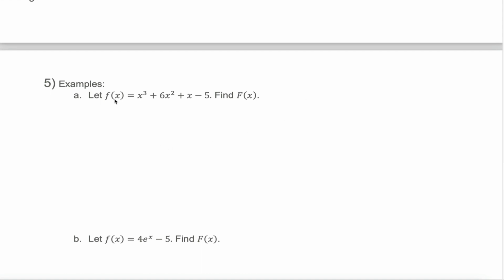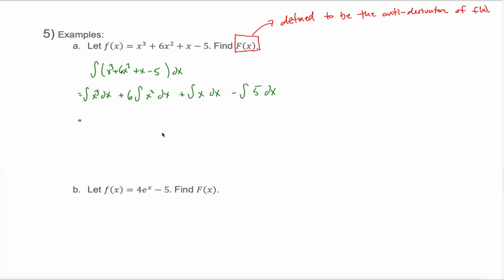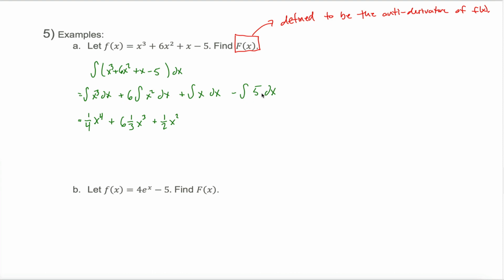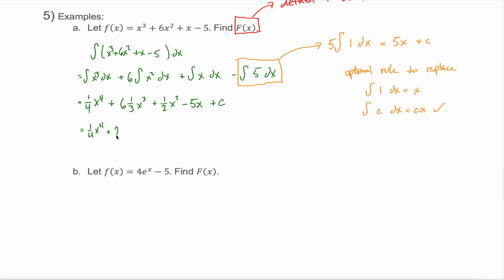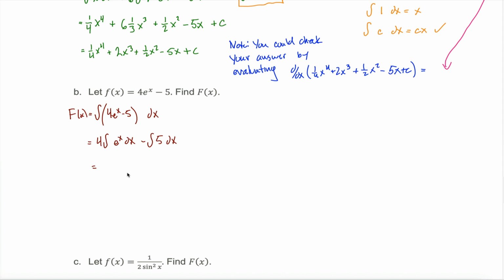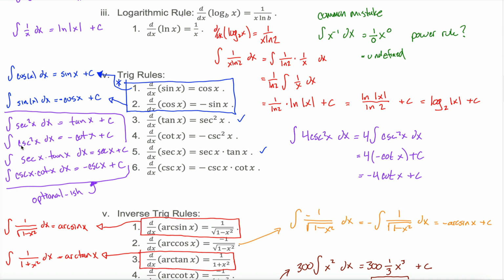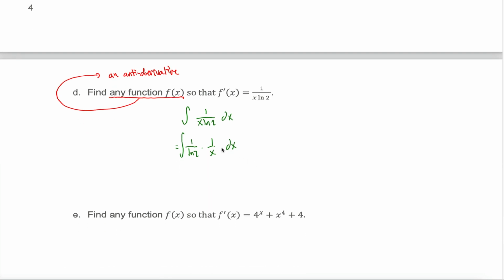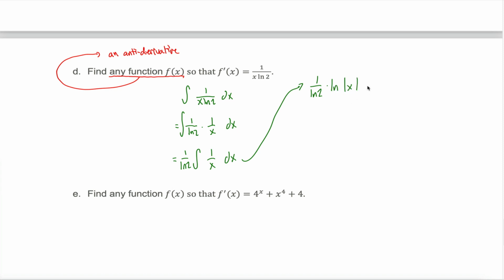4.10: Antideriatives - Examples